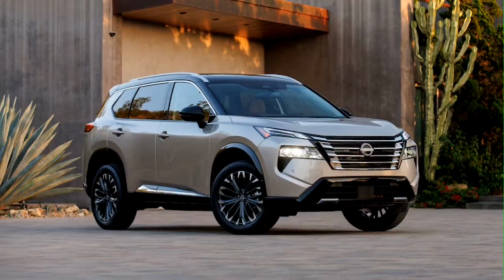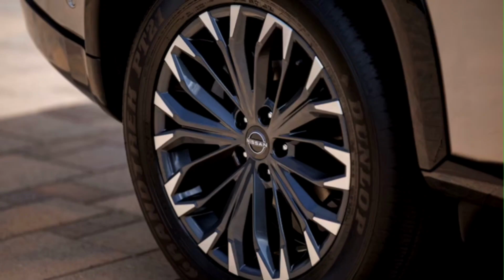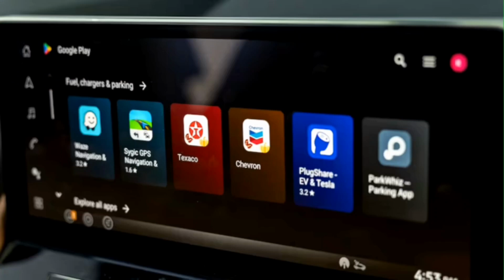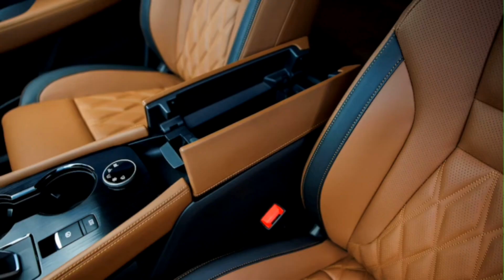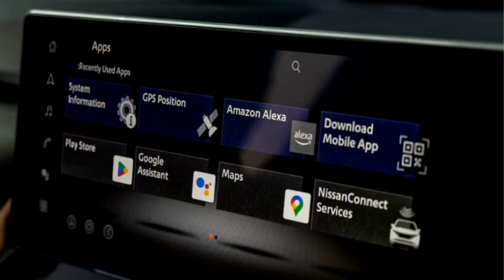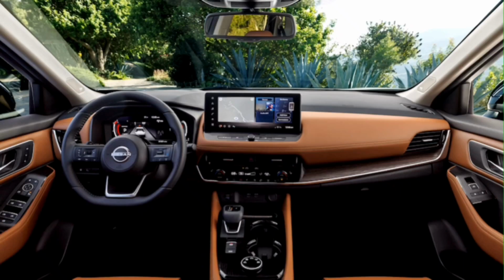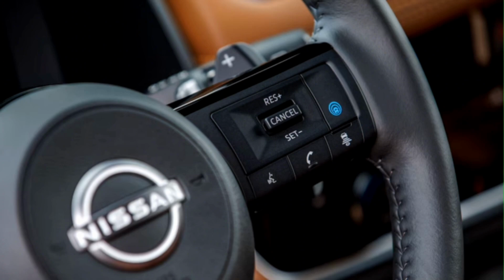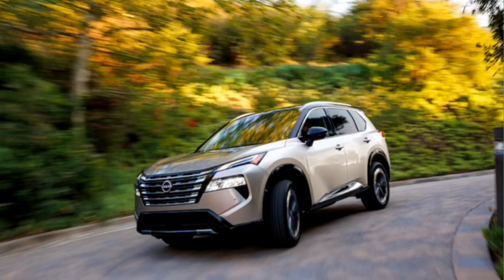Nissan Just Showed You How To Make a BETTER Honda CR-V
As the saying goes: if it ain't broke, don't fix it. Last year's Nissan Rogue shot to the top of the charts as our number-one pick for compact SUVs. With 201 horsepower and 225 lb-ft, the 2023 model Rogue is the most powerful so far despite being powered by a small 1.5-liter three-cylinder engine, and we were impressed with its standard safety features. So, it shouldn't be much of a surprise that the 2024 Nissan Rogue doesn't change its successful formula very much.

The biggest change touted for the 2024 Rogue is that it's the first Nissan with Google built-in-at least on the upper-tier SL and Platinum trims. The new infotainment setup comes with Google Assistant, Google Maps, and more apps can be added via the Google Play store. With Google being built-in to the infotainment system, it means that these apps and the features they provide can be used without being paired to a smartphone. The Rogue SL and Platinum will feature an always-on connection via 4G LTE modem which is what enables stand-alone Google functionality. Those trims come with five years of "basic connectivity."

A New Grille Headlines Refreshed Exterior Styling

The 2024 Nissan Rogue gets a brand new face featuring Nissan's "V-motion" grille and slightly re-sculpted front bumper while the headlights remain the same. The rear gets reworked as well but the changes there are more subtle. The rear bumper features more color matching and has a more simpler shape than the 2023 model. Nissan says that the inner taillights have been changed for 2024 as well, but if we're being honest, it's a struggle to see the difference there.

2024 nissan rogue sport,2024 nissan rogue platinum,2024 nissan rogue review,2024 nissan rogue nismo,2023 nissan rogue

nissan rogue 2024,2024 nissan rogue sl tutorial,2024 nissan rogue platinum vs toyota rav4,2024 kia seltos s vs nissan rogue,nissan rogue 2024 reviews